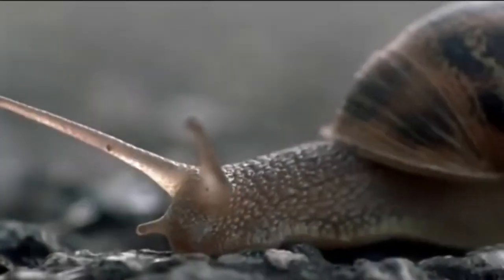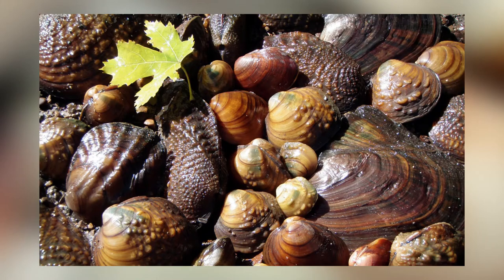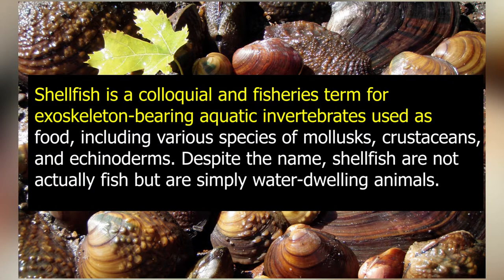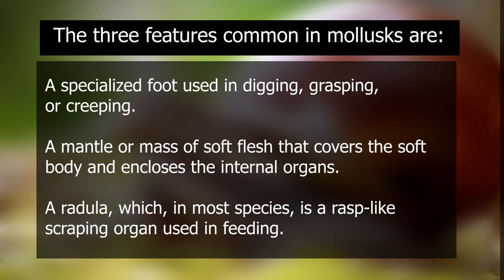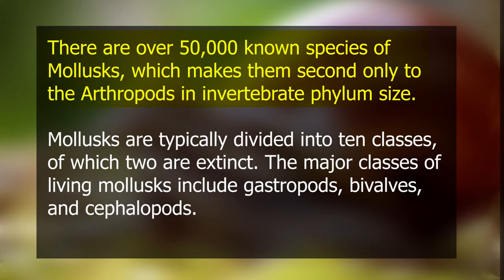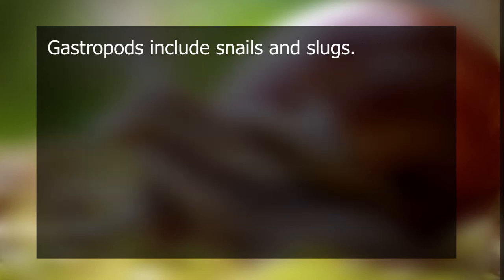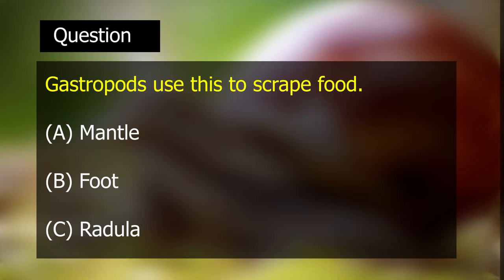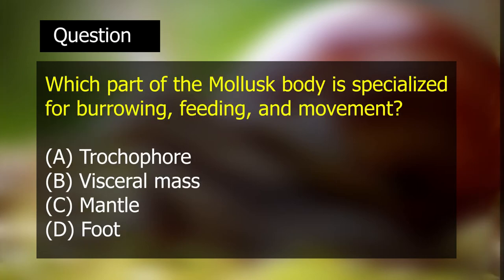Science - Grade 6: Mollusks